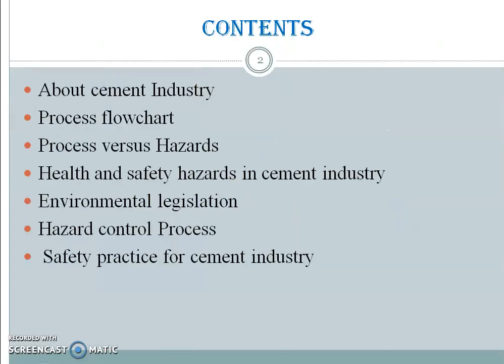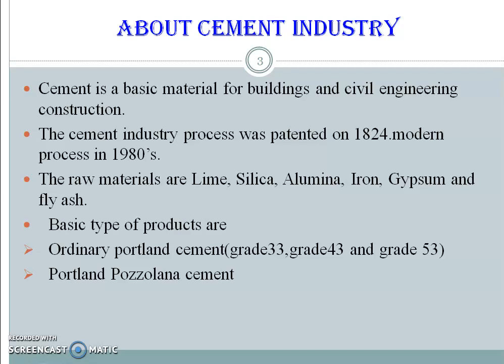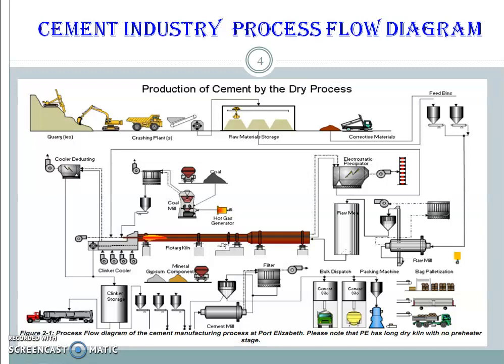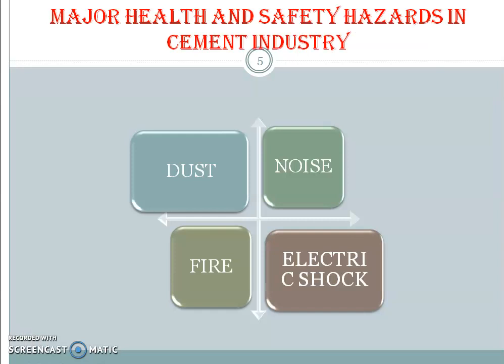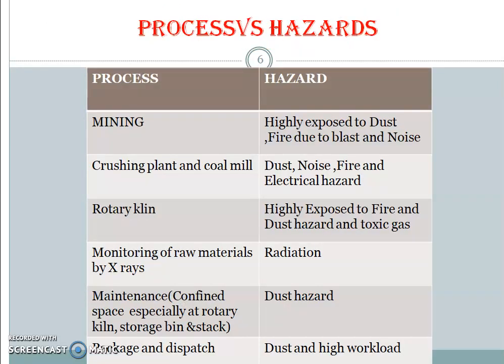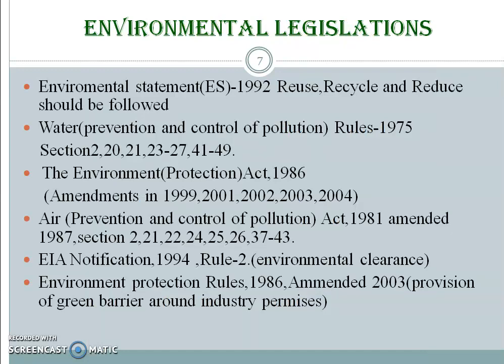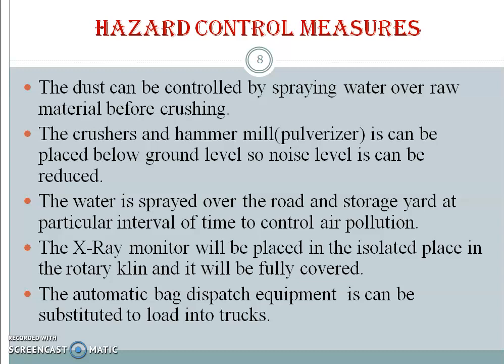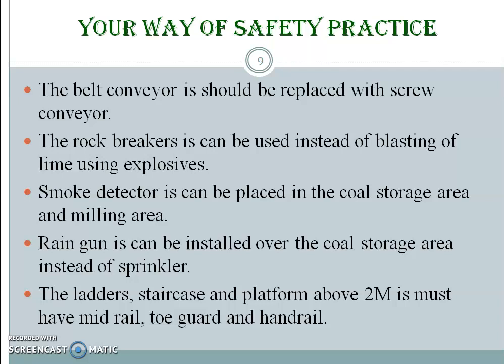POLLUTION CONTROL IN CEMENT INDUSTRY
ARAVIND.S
ENVIRONMENTAL SAFETY, K.S.R COLLEGE OF TECHNOLOGY.